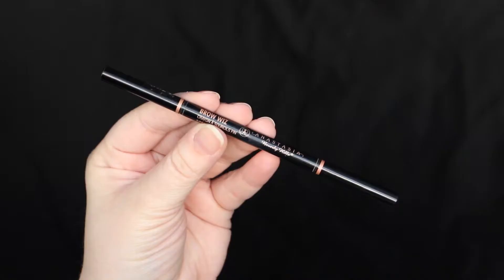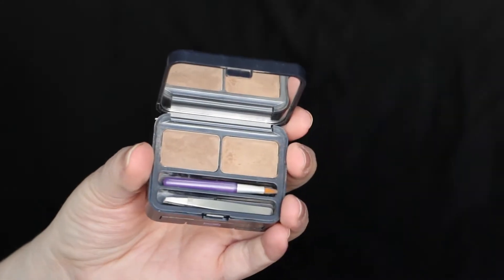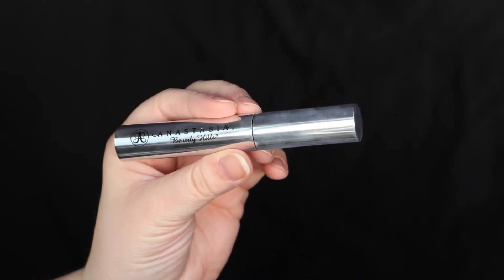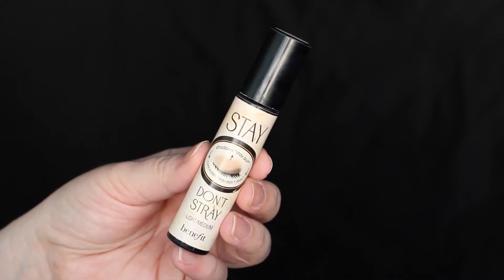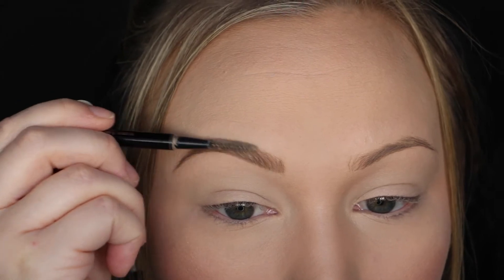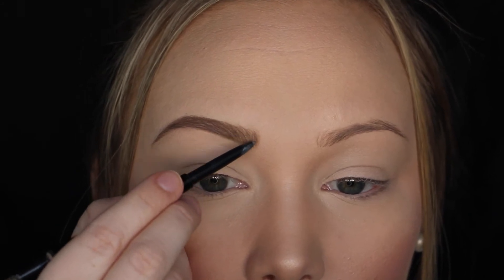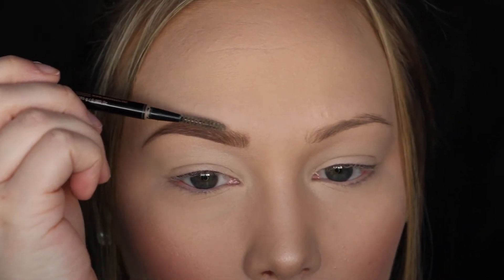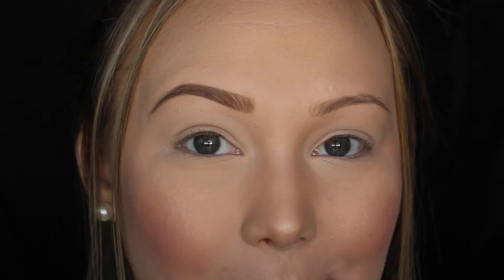How to: EYEBROWS | January 2017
Hey Guys!❤
I get so many people asking me questions about how I fill in my brows, what products they should use, and how to do it. And since my last brow tutorial was wayyy back when i first started my youtube channel I knew it was time to film an updated Brow video. So i hope you can take some of these tips & tricks and they can be helpful to some of you when filling in your brows! All my favorite products I have listed below! :) p.s. let me know what videos you'd like to see next!

xo, Taylor.

❥ PRODUCTS USED/MENTIONED:
- Anastasia Beverly Hills Dip Brow Pomade (i use soft brown & blonde)
- Urban Decay Brow Box "honey pot"
(i also really like Anastasia Beverly Hills brow powder duos!)
- Benefit Stay Don't Stray "light/med."

***REMEMBER: keep a light hand (especially in the inner part of the brow) & mimic hair-like strokes! :)